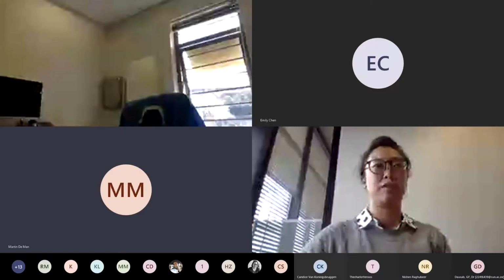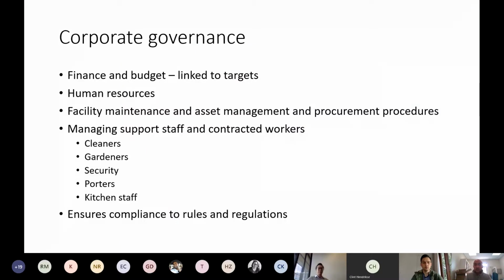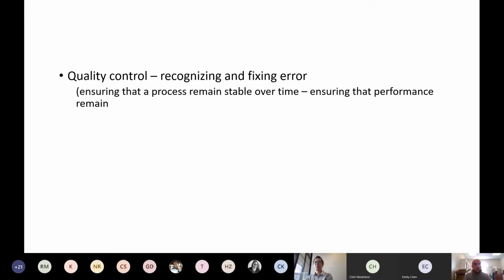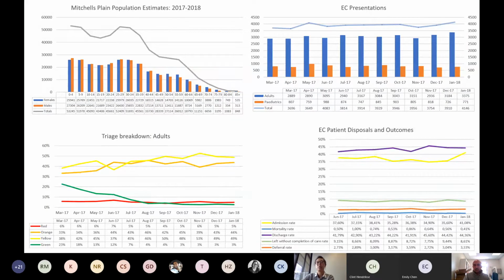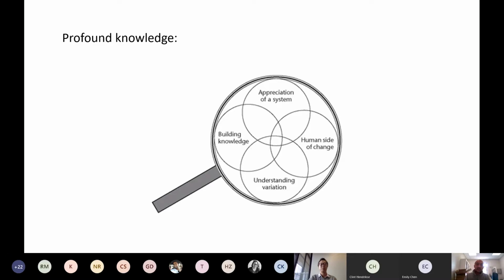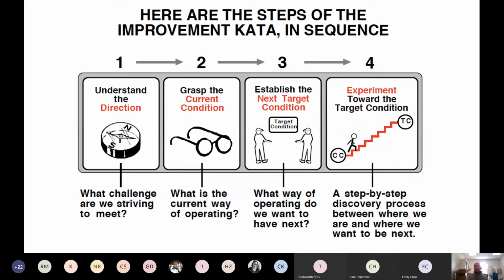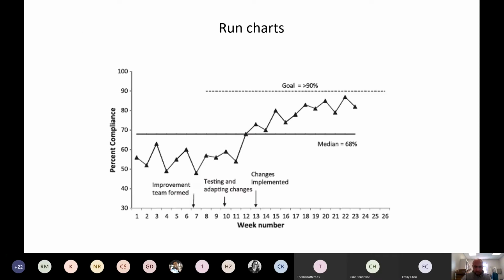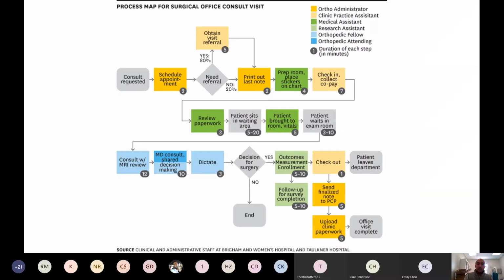Clinical Governance and Operational Management in Emergency Care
Dr Clint Hendrikse provides an introduction to the core components of Clinical Governance and Operational Management  in Emergency Care